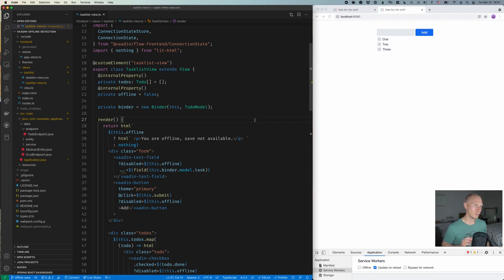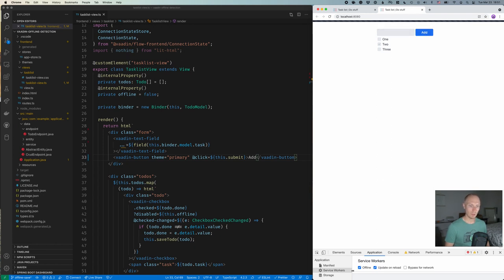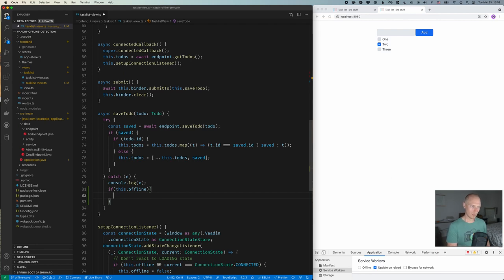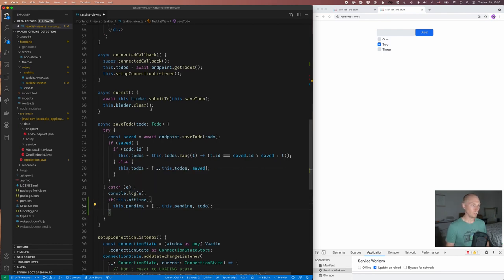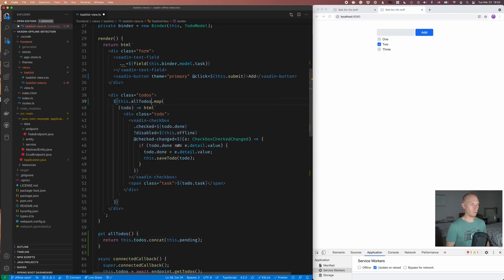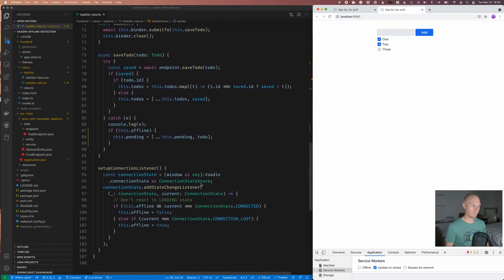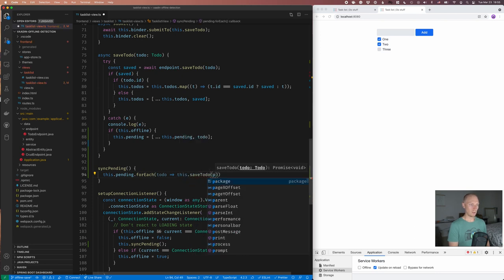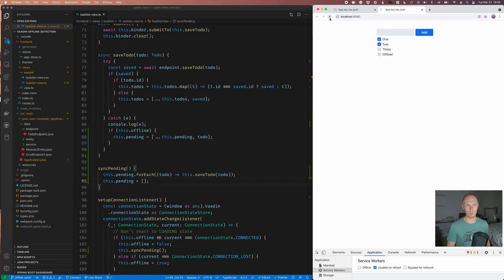PWA offline save and sync with Vaadin Fusion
In this video, Marcus Hellberg teaches you how to save data locally while offline, so you can sync it to the server once you are back online.

0:00 - Intro
0:46 - App overview
1:26 - Saving data locally
3:32 - Saving data back to the server when connected
5:02 - Recap